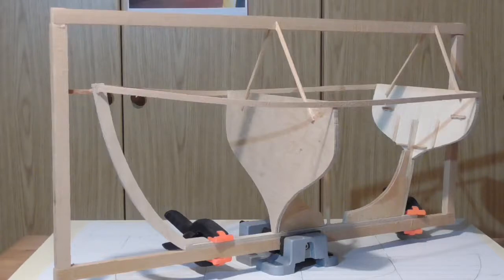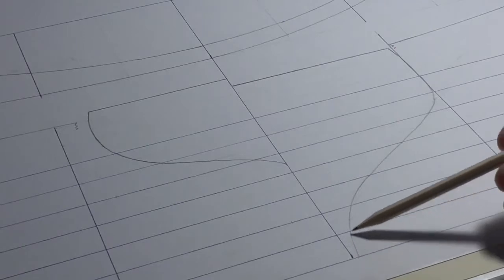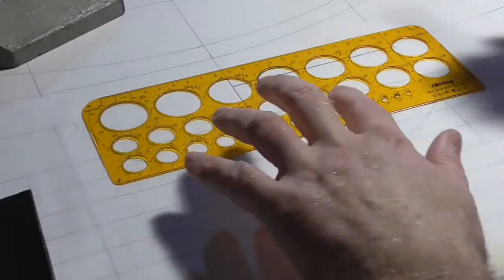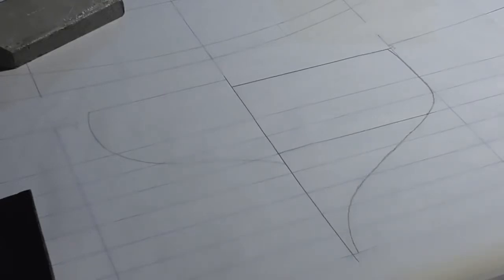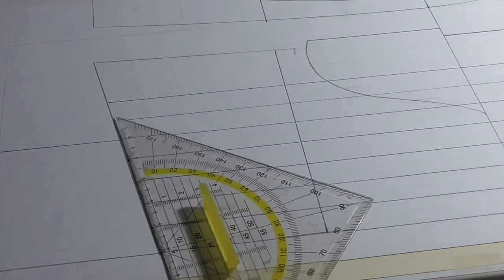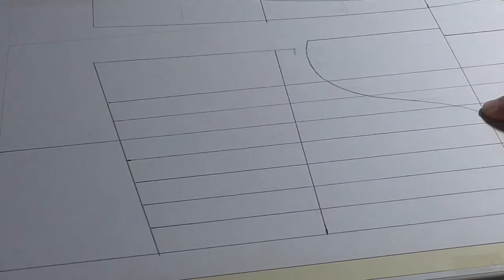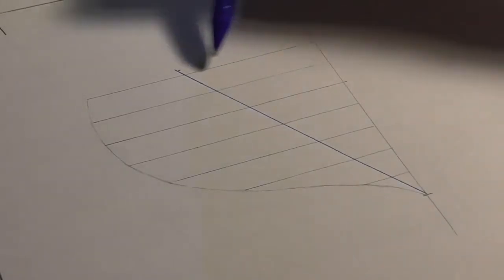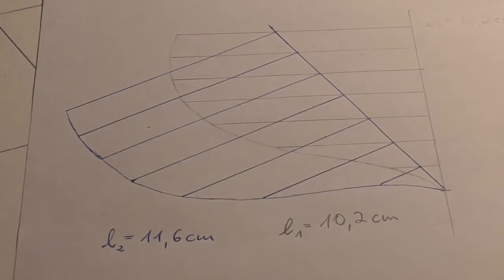Design and build a boat Episode 3.2 About the model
In this part I tackle the main pieces of the model, i.e the keel, the sternpost, the stem, the main station and the transom. I copy the neccassery lines from the lines plan using baking paper. I also show how to deal with a tilted transom.